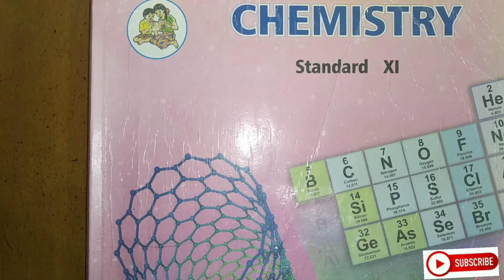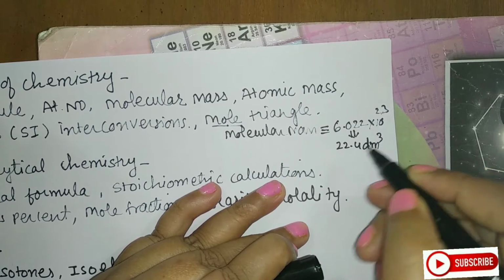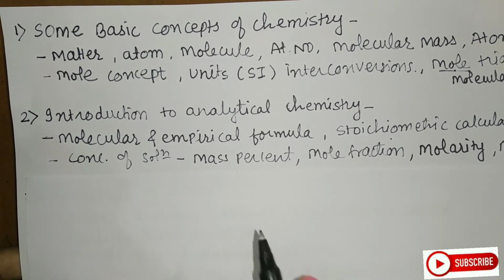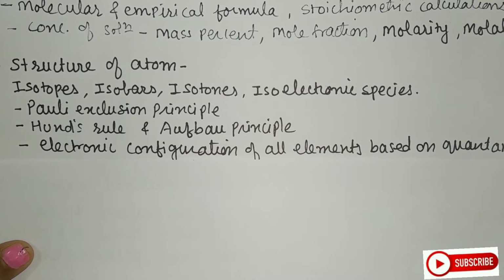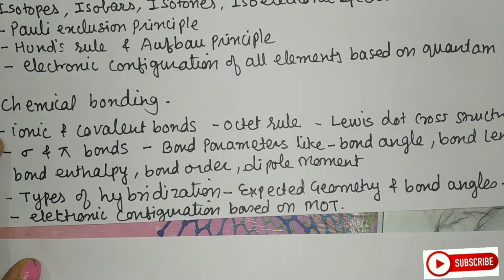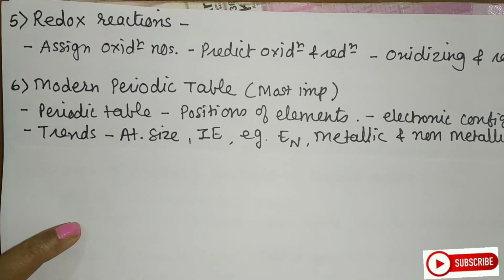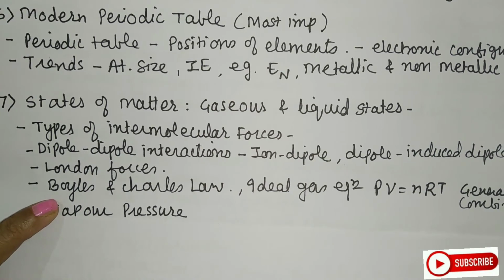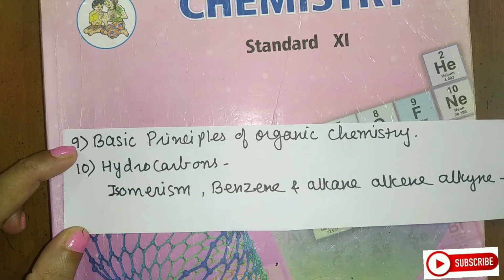Wasted Class 11th ? This video will help you to know the important topics needed for 12th.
Check the playlists for complete chemistry course.